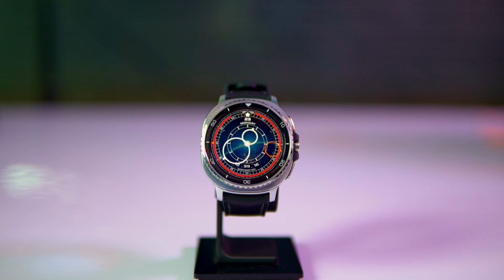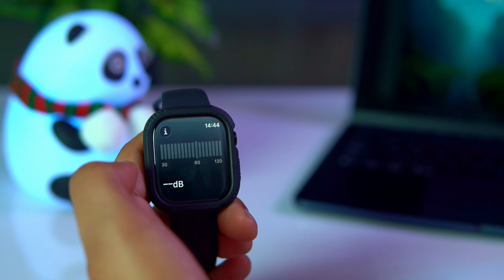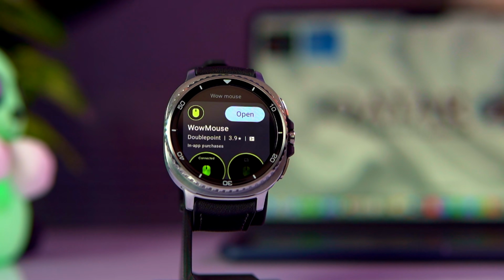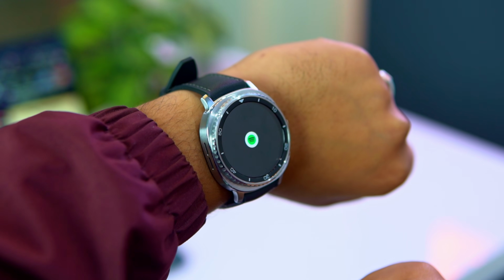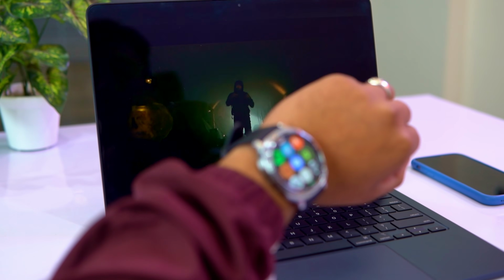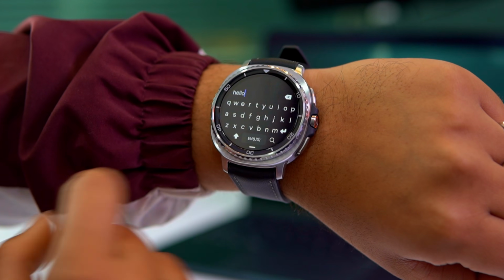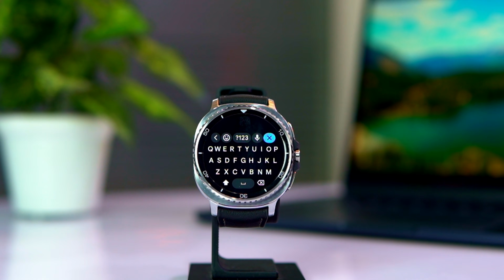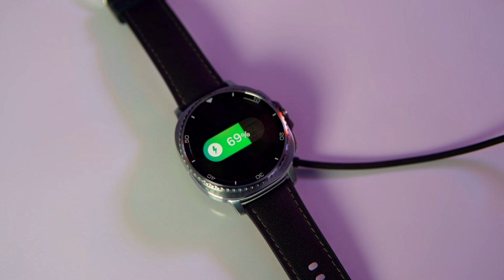9 Best Apps For Galaxy Watch 8/ 8 Classic That Make It 10x Better!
Looking for the best Galaxy Watch apps in 2026? In this video, I’ll show you the top apps for Galaxy Watch 8 and Galaxy Watch 8 Classic that you should install right away.
Whether you just bought the new watch or you’re upgrading, these are the best apps for Galaxy Watch 8 to improve productivity, health tracking, customization, and daily convenience. From must-have tools to cool apps for Galaxy Watch 8, this list covers everything.